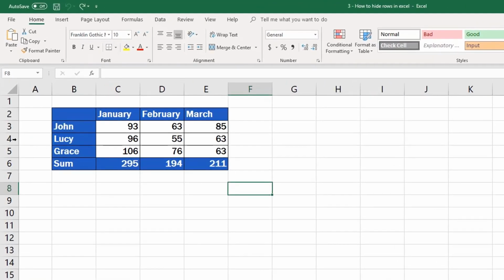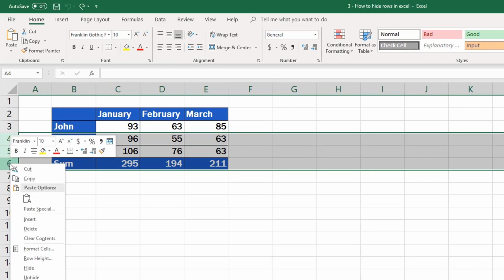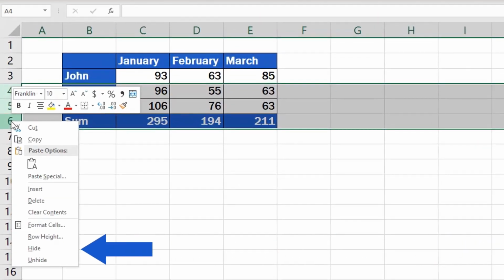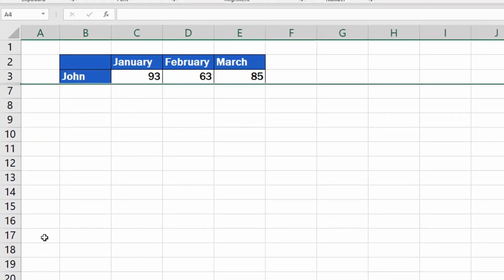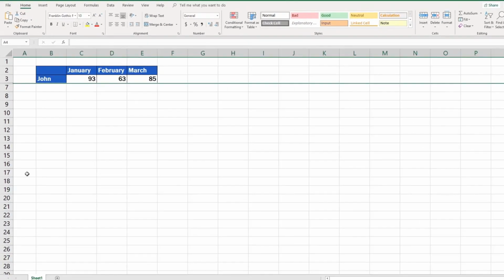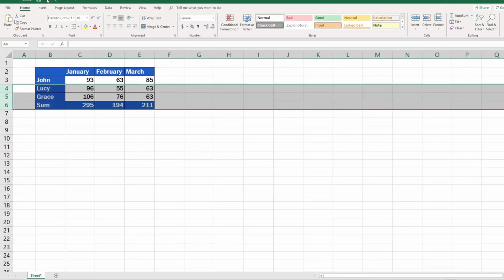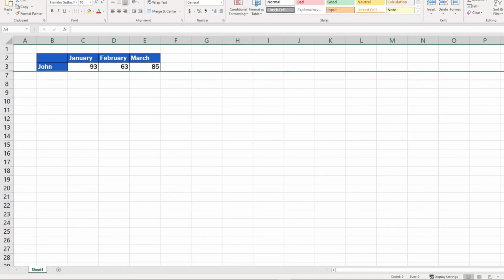How to Hide Rows in Excel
Learn how to hide rows in Excel with this easy tutorial. Whether you're working on a large spreadsheet or just need to temporarily hide some data, hiding rows can help keep your worksheet organized and easy to read. In this video, we'll show you how to hide rows in Excel using the Hide and Unhide feature. Follow along step-by-step and start hiding rows in your Excel spreadsheet today!